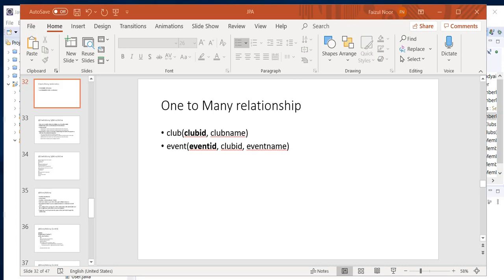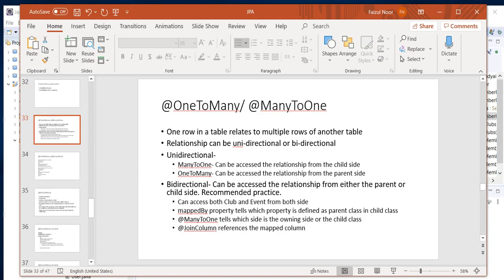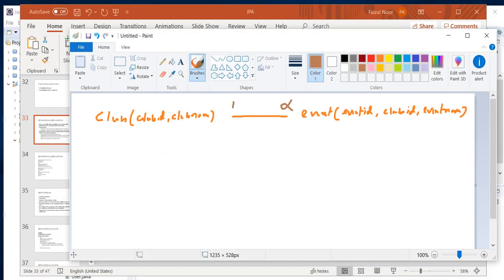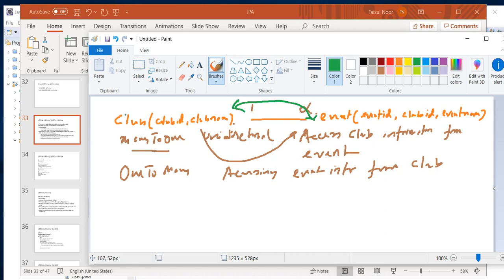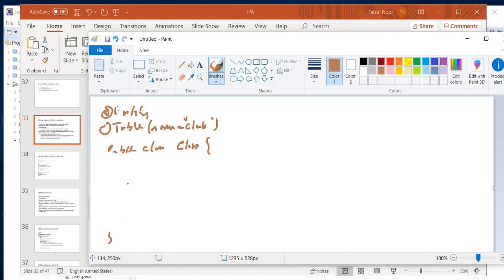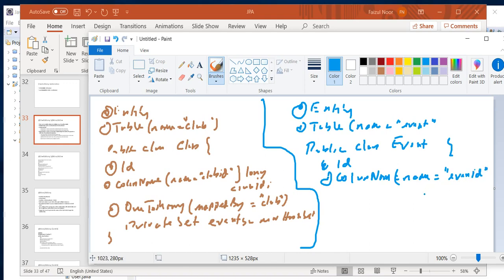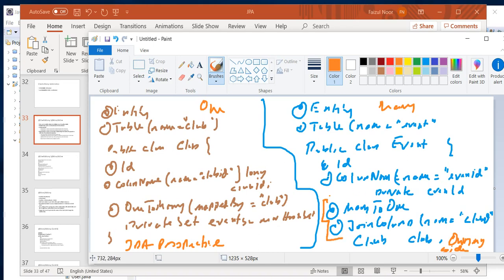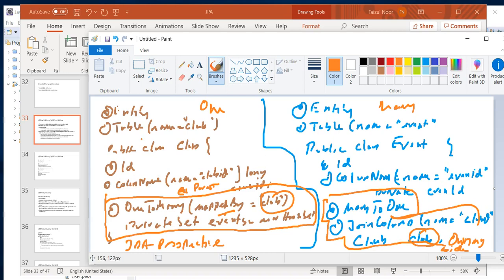619.One to Many Entity Relationship